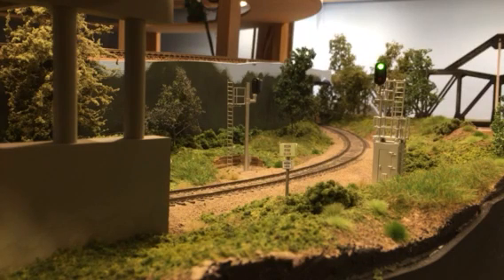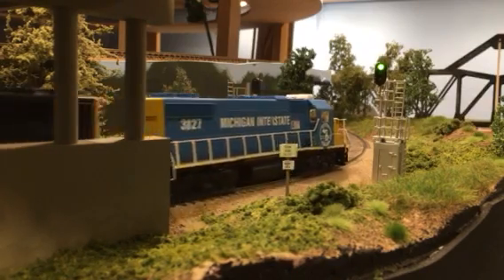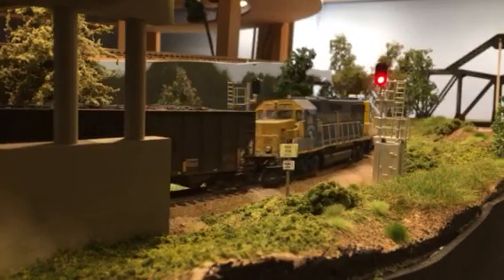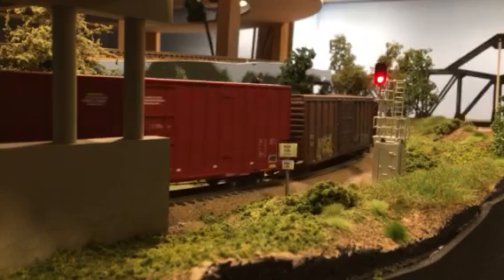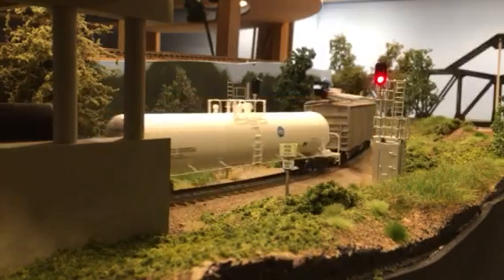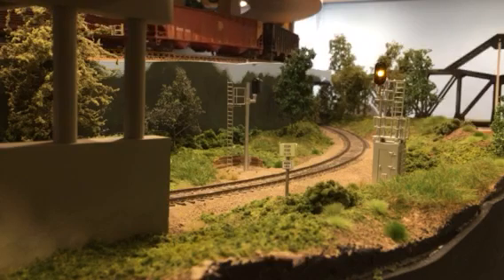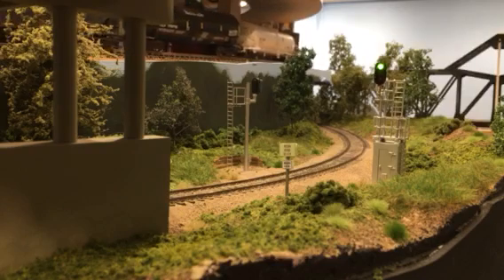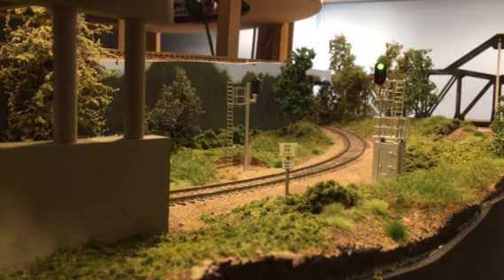Simple & Easy Model Railroad Signals - Part 1 (Three Aspect / Virtual)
Showcasing the Azatrax TS2 Signal Circuit operating in "Virtual" block on the HO Scale Michigan Interstate St. Clair Subdivision. The circuit is paired with a BLMA 1038 Block signal and NJ International 1071 signal.

Readers: The signals and signal systems that I will be reviewing and installing in my Layout How To series were provided at no cost by Azatrax LLC. However the selection, installation, operation, and opinion of these signals and systems are 100% my own.